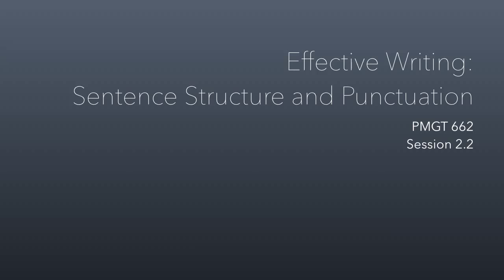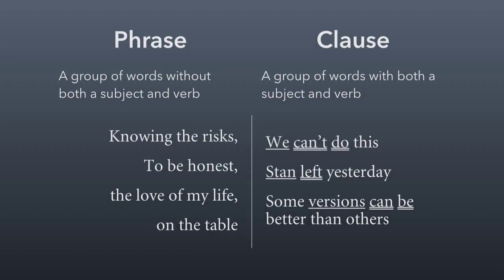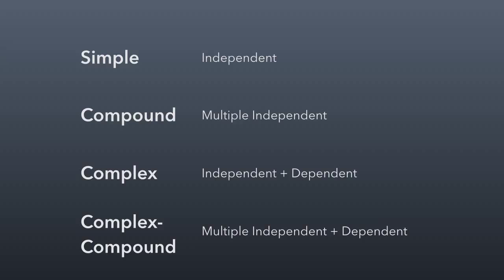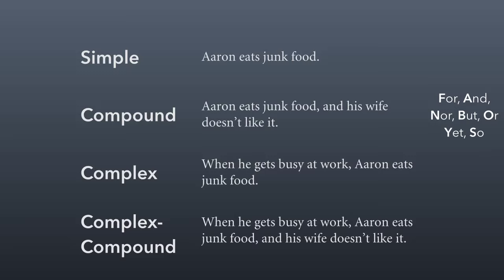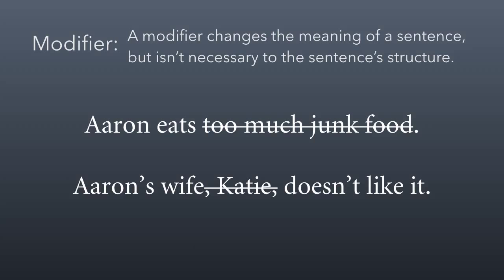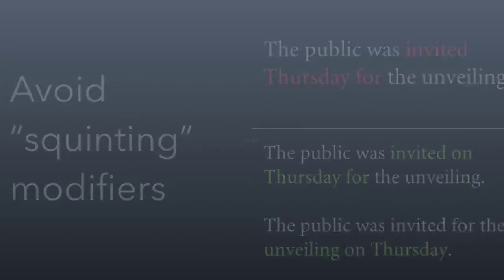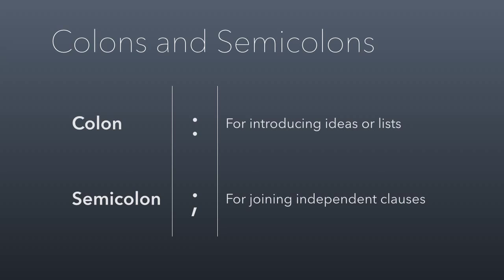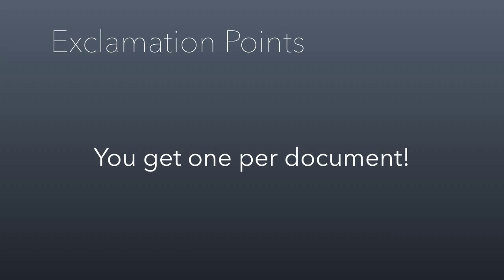Communications Lecture 2.2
Effective Writing: Sentence Structure and Punctuation